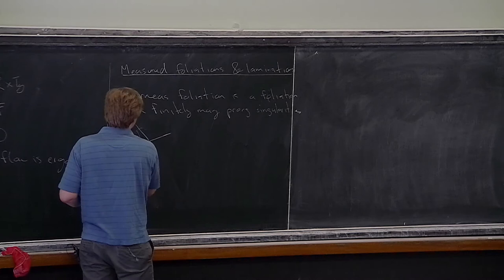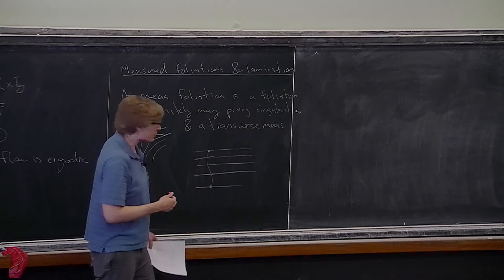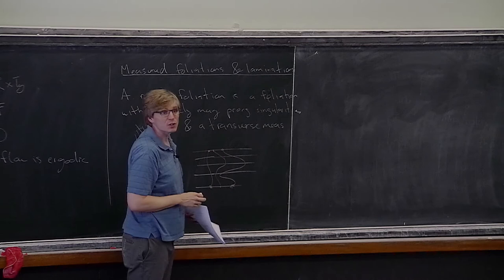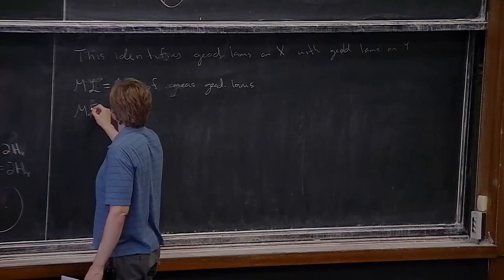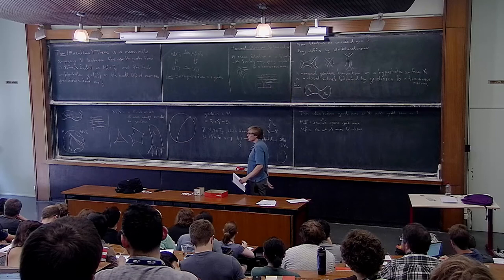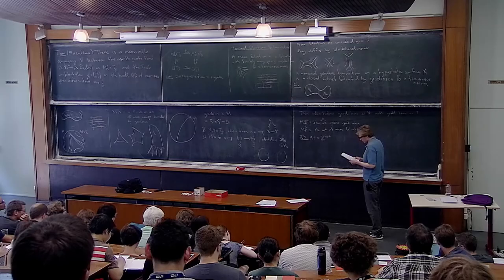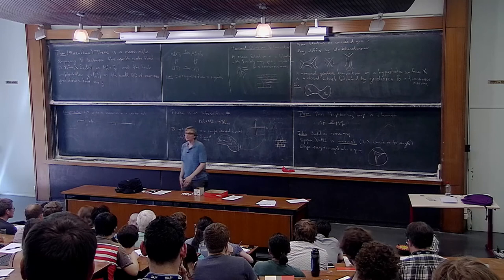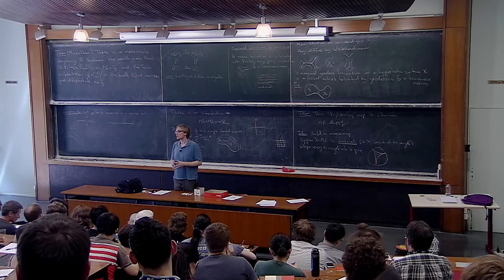A. Wright - Mirzakhani's work on Earthquakes (Part 1)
We will give the proof of Mirzakhani's theorem that the earthquake flow and Teichmuller unipotent flow are measurably isomorphic. We will assume some familiarity with quadratic differentials, but no familiarity with earthquakes, and the first lecture will be devoted to preliminaries. The second lecture will cover the proof, and the final lecture additional connections such as the link between Weil-Petersson and Masur-Veech volumes. If time allows, we will mention Mirzakhani's recent result on counting mapping class group orbits, which relies on her work on earthquake flow.